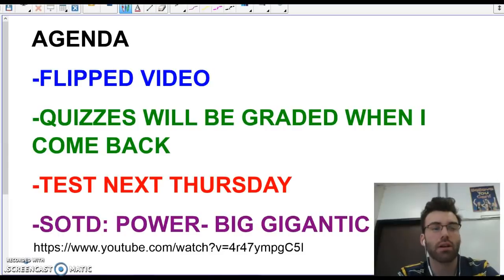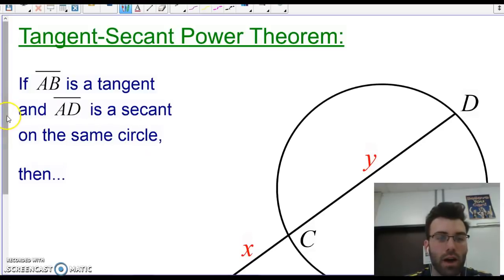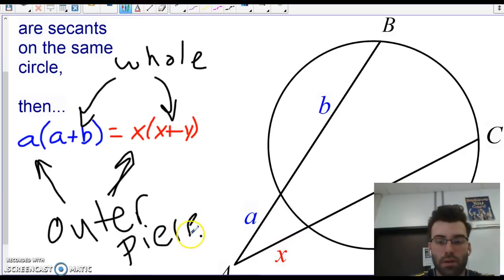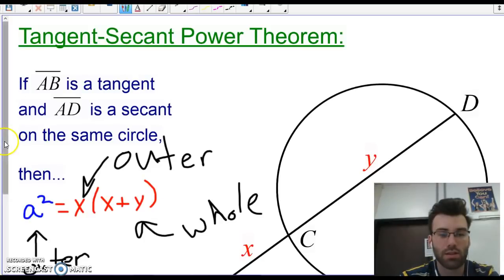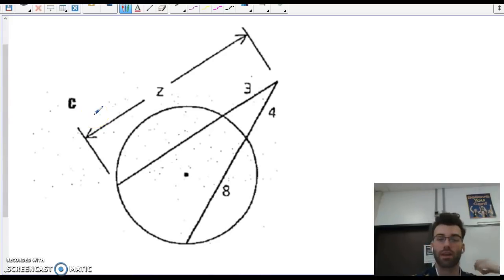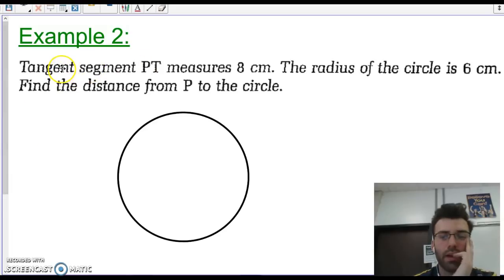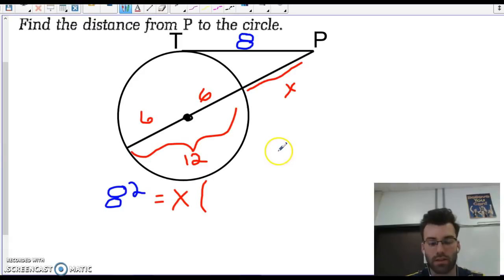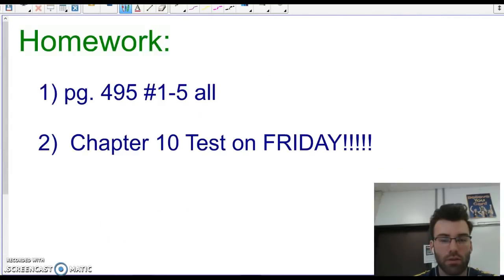Copy of 10.8 DAY 1- POWER THEOREMS